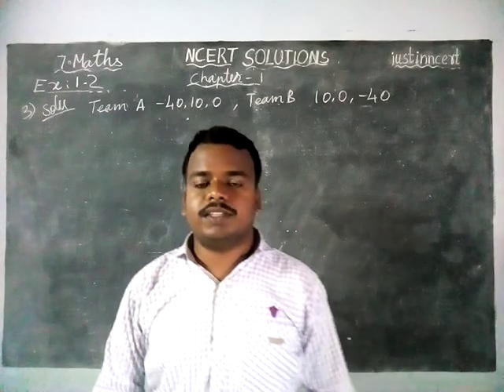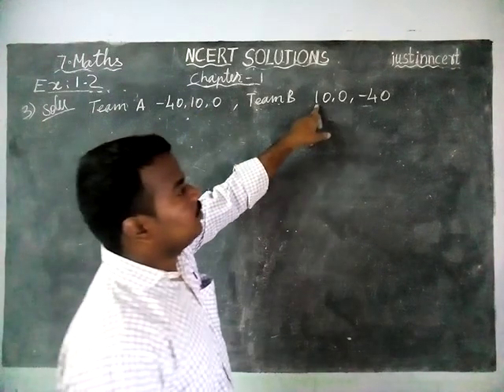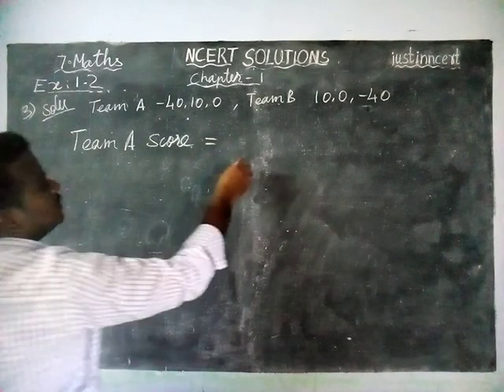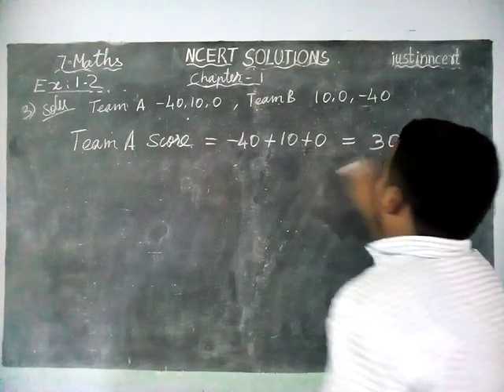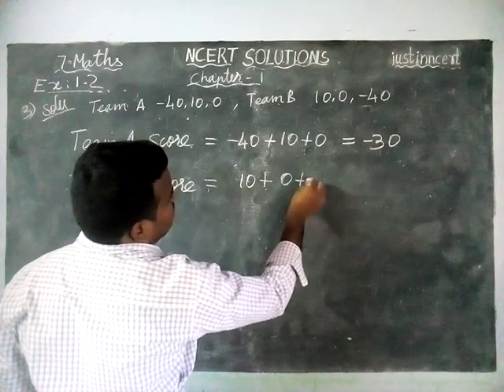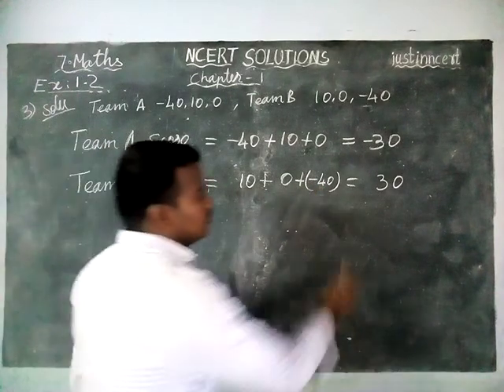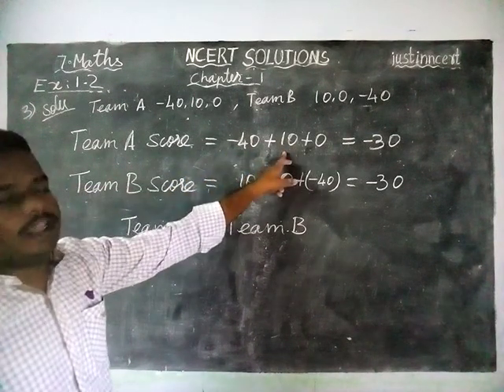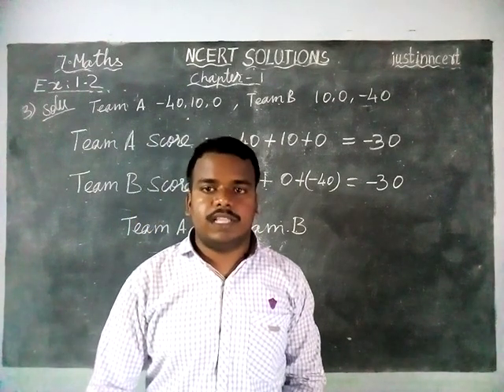Class 7 Maths Chapter 1 Integers Ex 1.2 Q.No.3 | CBSE 7 Maths | NCERT SOLUTIONS | justinncert